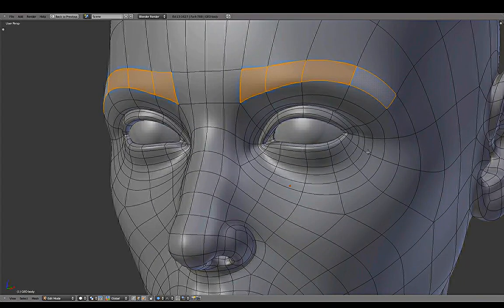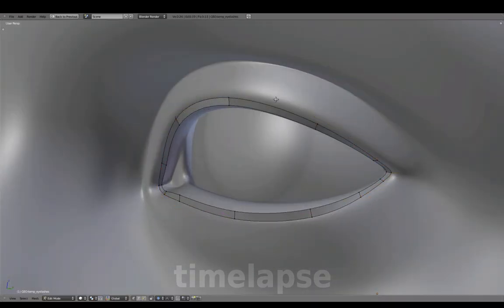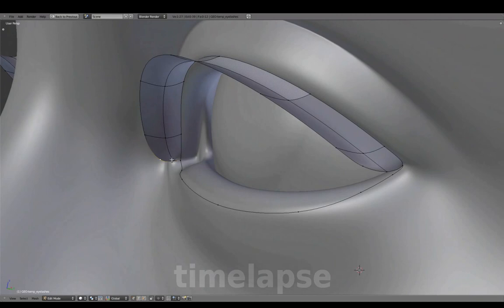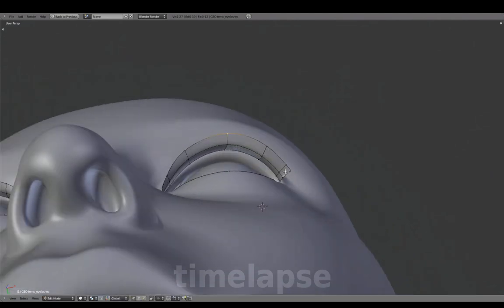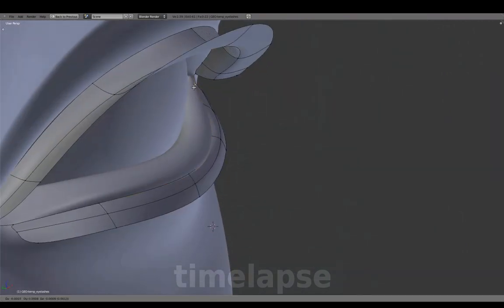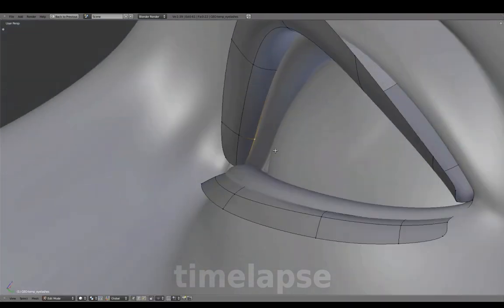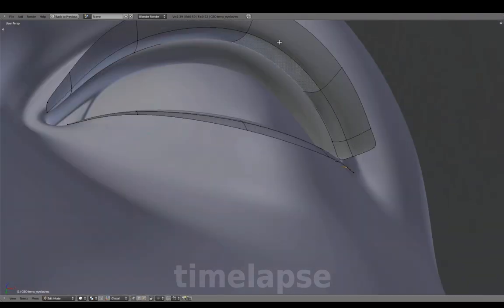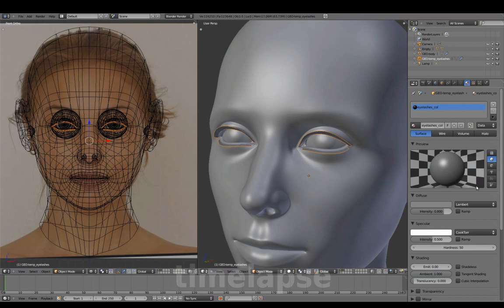Blenderella - 02 Head - 15 Geometry Eyelashes